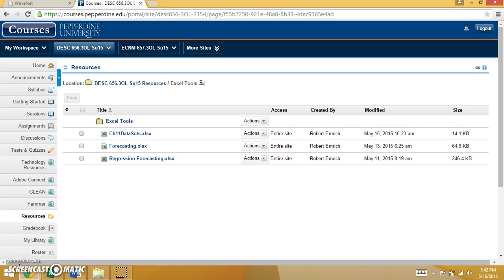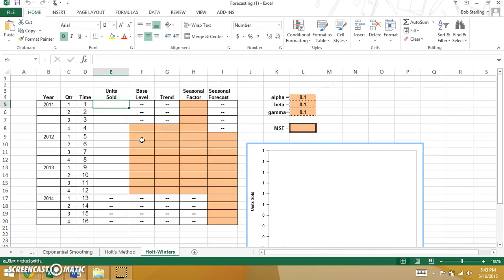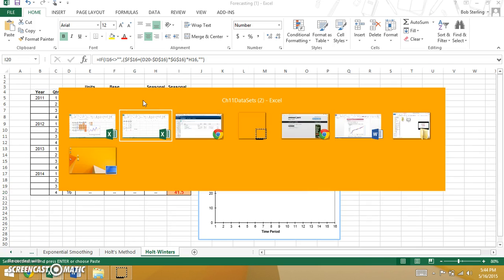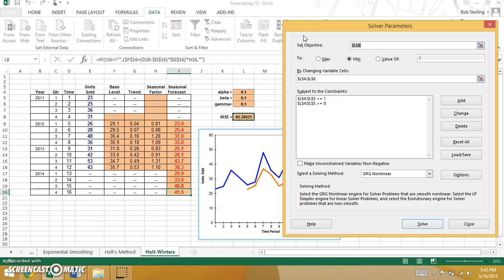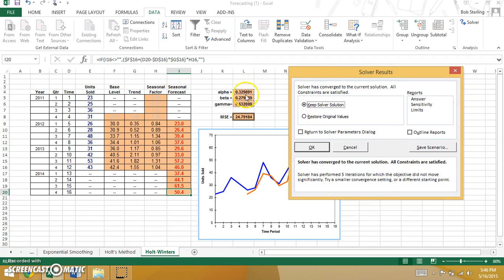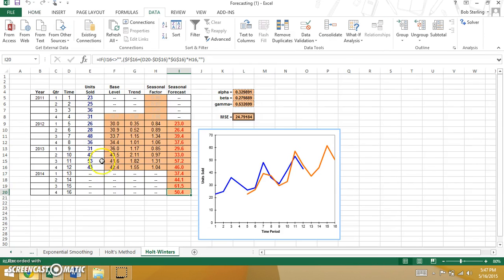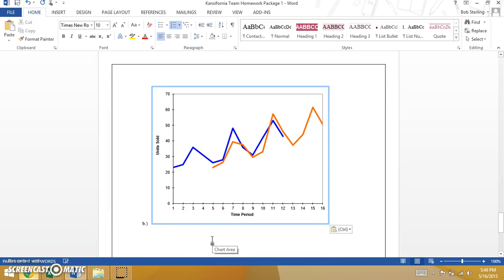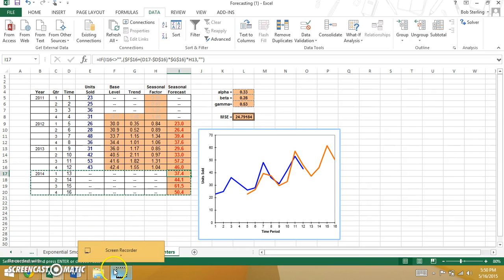Pepperdine DESC 656 Homework Tutorial